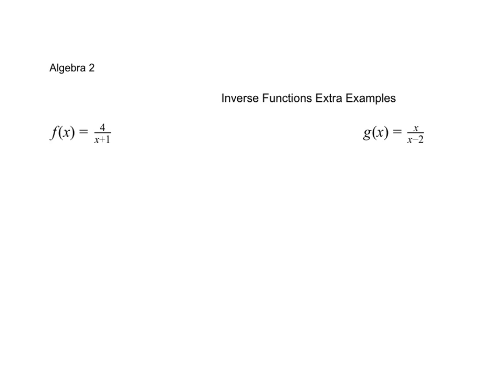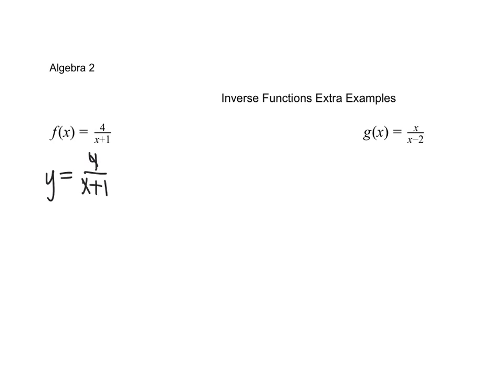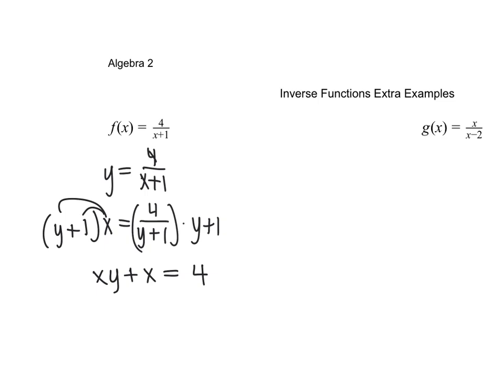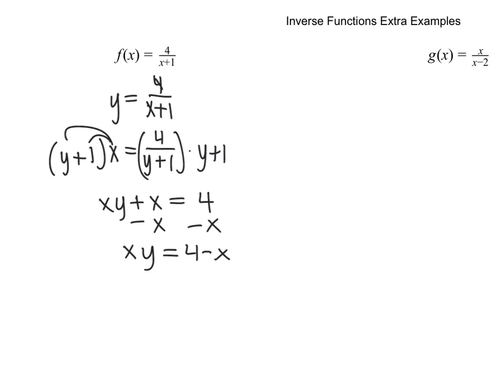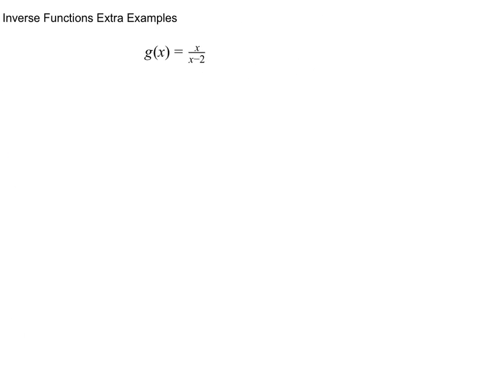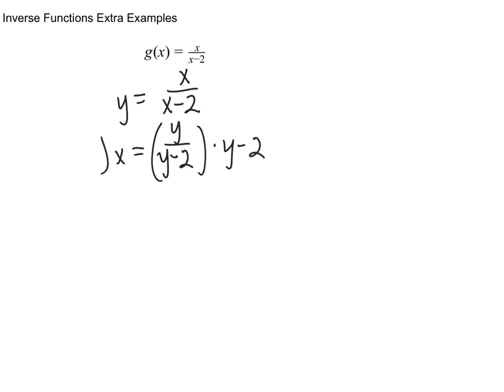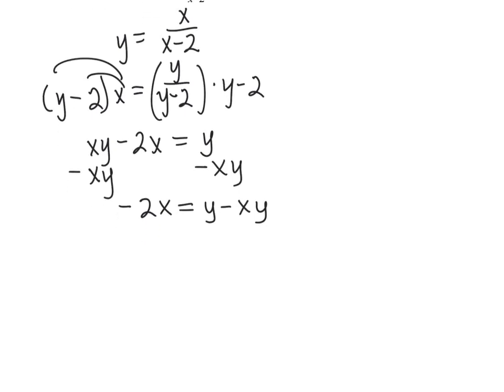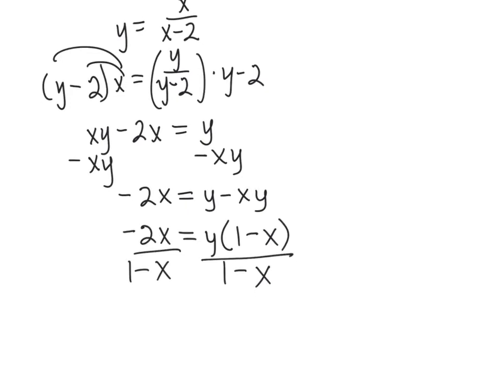Inverse Functions Extra Examples